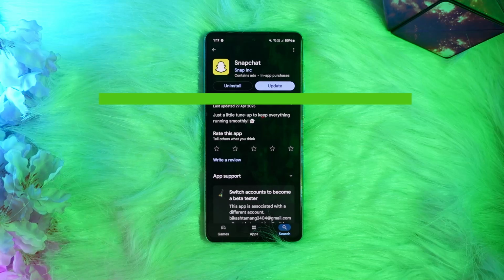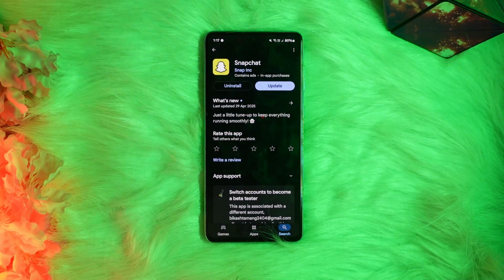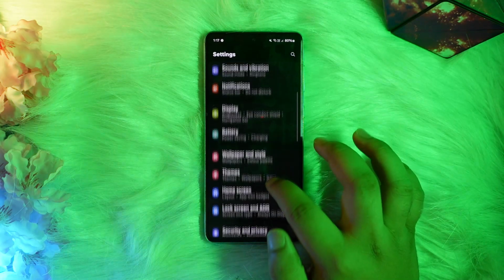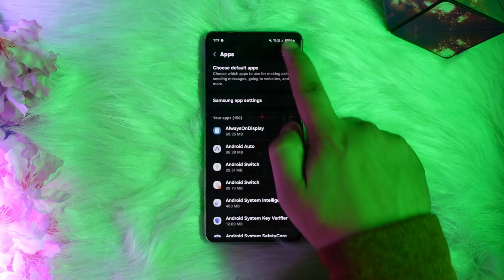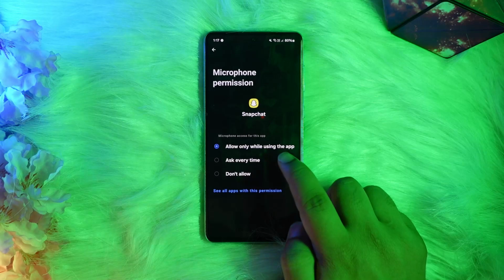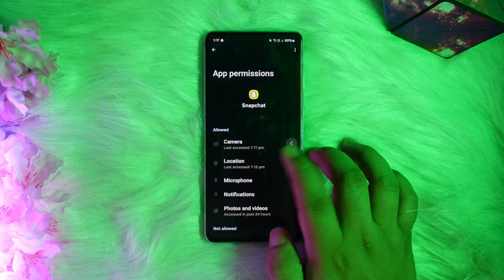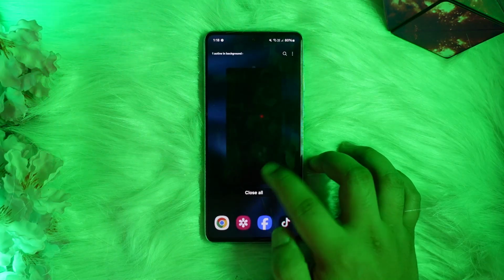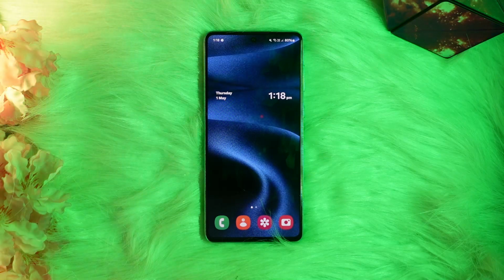How To Fix Microphone Not Working On Snapchat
If your microphone is not working specifically on Snapchat while functioning normally on other apps, the issue is most likely related to app permissions or outdated software. Microphone access is essential for recording audio in Snaps, making voice calls, and using voice features. Fortunately, resolving this issue usually takes just a few steps within your phone's settings.

Start by checking whether Snapchat has the necessary permission to access your microphone. On Android devices, open your phone's Settings, scroll down to 'Apps' or 'App Management,' and locate Snapchat from the list. Tap on 'Permissions,' then find 'Microphone.' Ensure the setting is set to either 'Allow only while using the app' or 'Ask every time.' If it’s set to 'Don’t allow,' Snapchat won’t be able to record audio. The process is similar on iOS: go to Settings  Snapchat and toggle the Microphone switch on.

After granting permission, close the Snapchat app completely and reopen it. If the issue persists, the next step is to check for updates. Go to the Google Play Store or Apple App Store, search for Snapchat, and update it if a newer version is available. Updates often include bug fixes for issues like audio malfunctions.

If microphone access is allowed and the app is updated but the problem remains, consider restarting your device. In rare cases, hardware restrictions or third-party sound apps could interfere, so disabling those might help. Also, ensure that nothing is physically blocking or covering your device's microphone.

Timestamps:
0:00 Introduction
0:17 Checking microphone permissions
0:46 Updating the Snapchat app
0:54 Restarting the app to apply changes